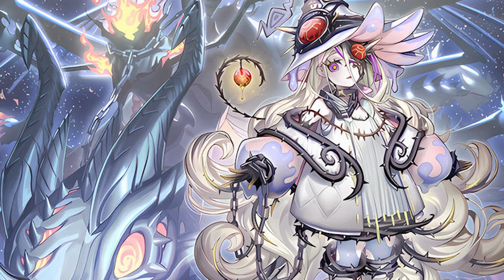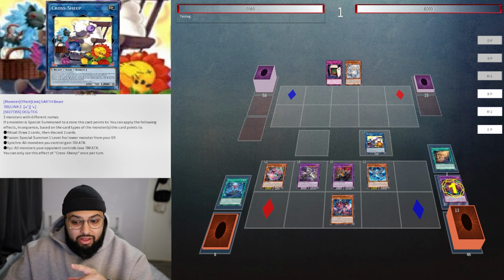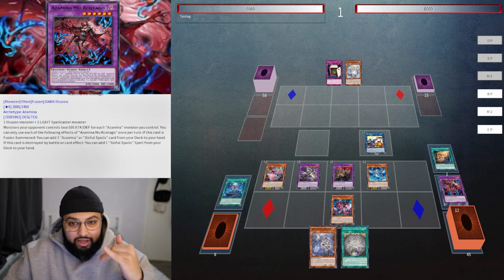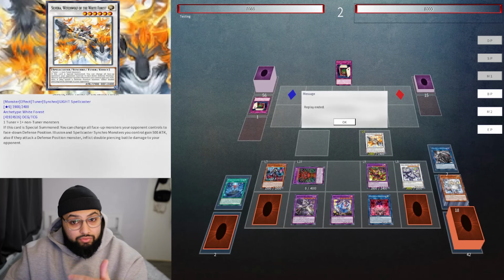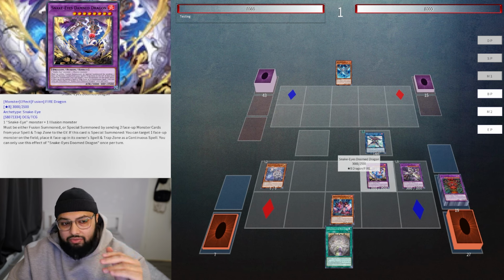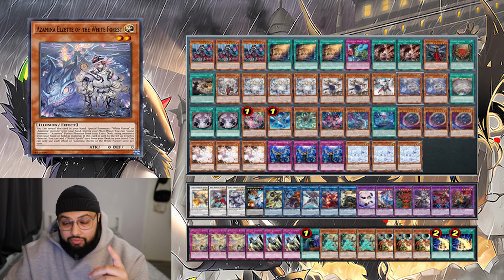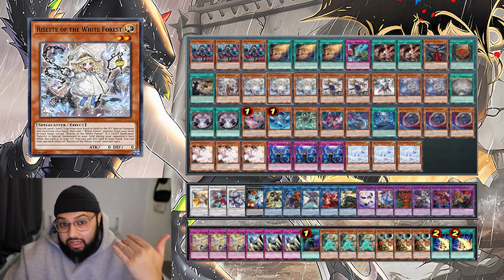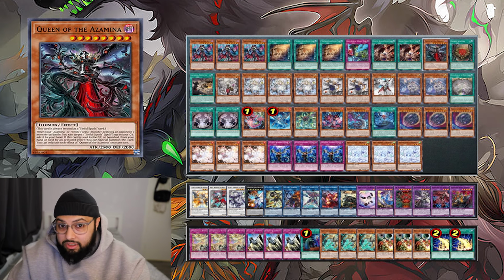How White Forest Azamina Snake Eye Deck DESTROYS THE CURRENT META!!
Learn why White Forest Azamina Snake Eyes is the BEST way to beat Blue Eyes & Fiendsmith!! Check out these BROKEN 1 card combos that set up INSANE disruptions and BREAK boards going 2nd!!

Chapters:
00:00 White Forest = TOP Rogue Deck!
00:32 1.5 Card Elzette Combo!!
05:20 NEW 1 Card Snake Eye Combo!!
08:09 LORE Build = BEST Build!
12:29 Outro